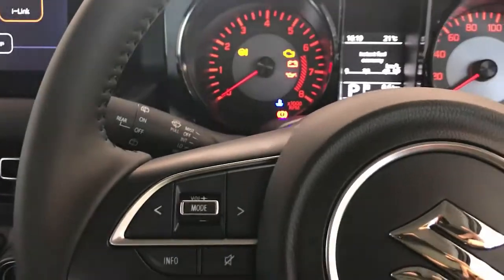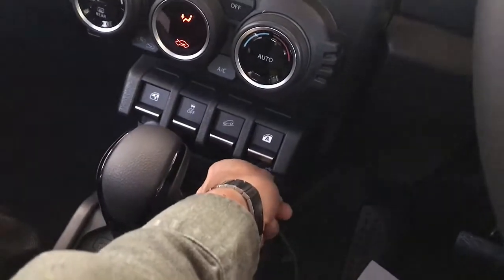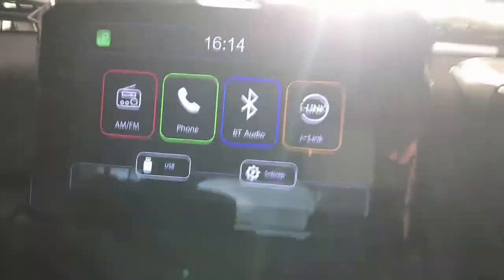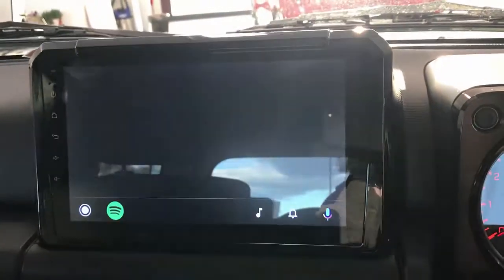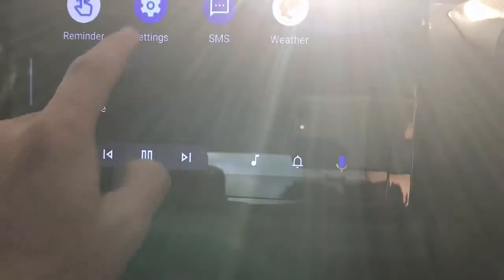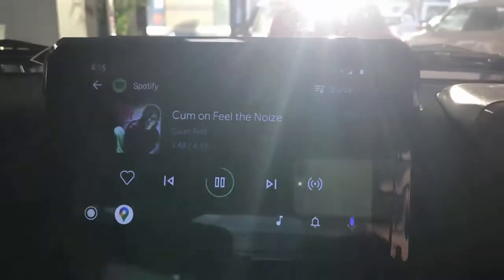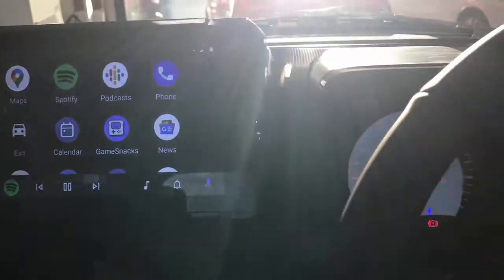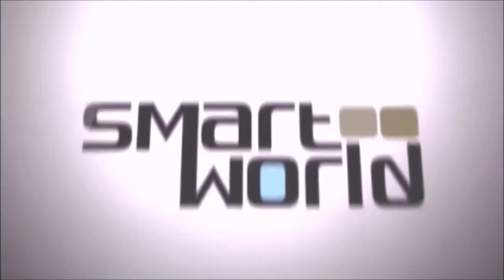How to Install wireless Android Auto with the CP-AA adapter on Suzuki Jimny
CP-AA adapter not only enables Wireless Carplay but also Android Auto which is not availabe originally.